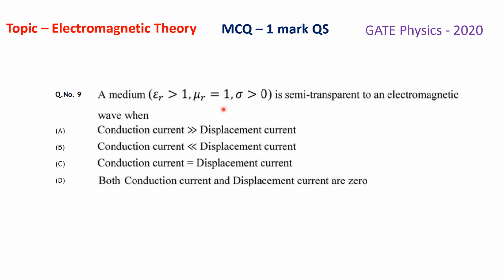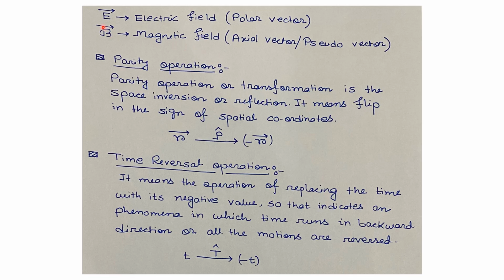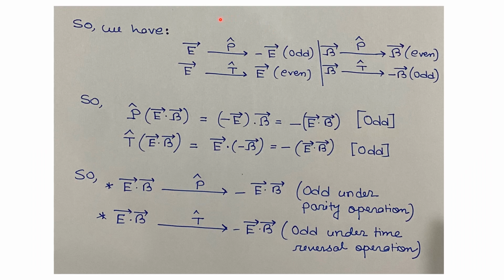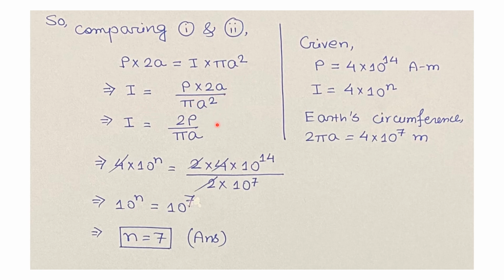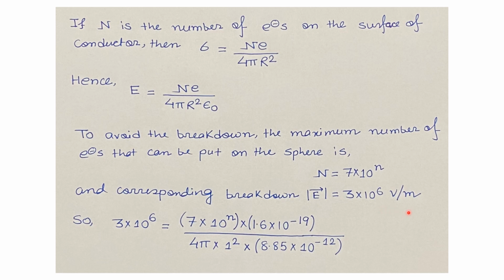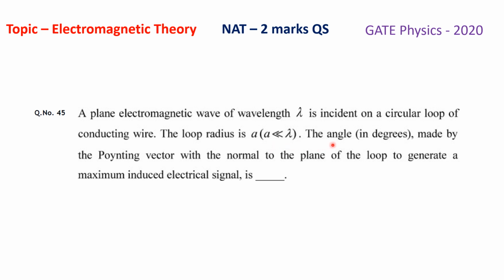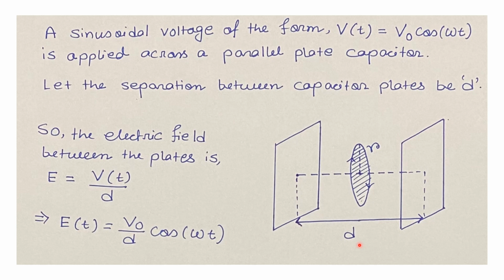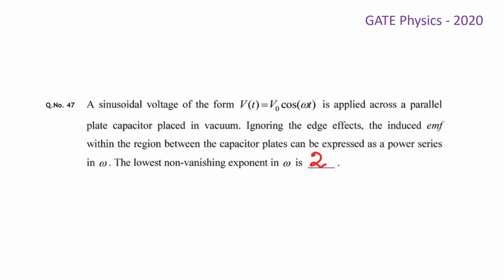GATE PHYSICS-2020_'Electromagnetism' Full Solution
This Video contains detailed solutions to 'Electromagnetism' (or 'Electromagnetic Theory') questions asked in the GATE PHYSICS-2020 Exam.